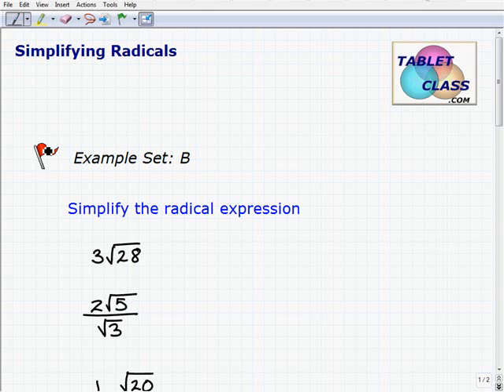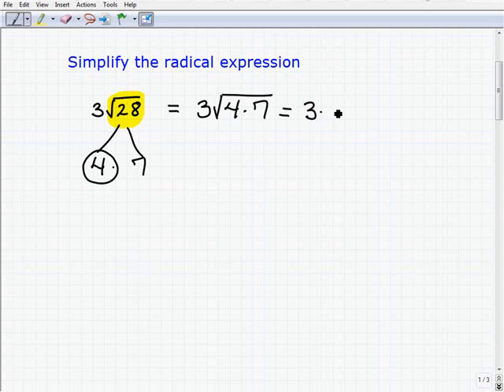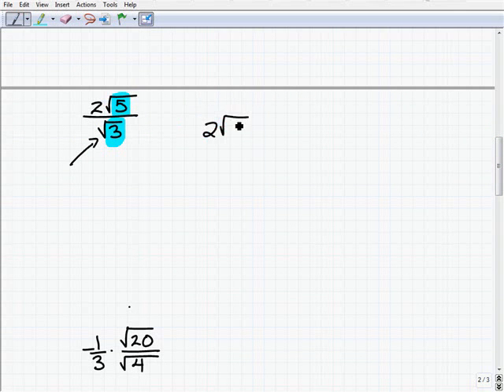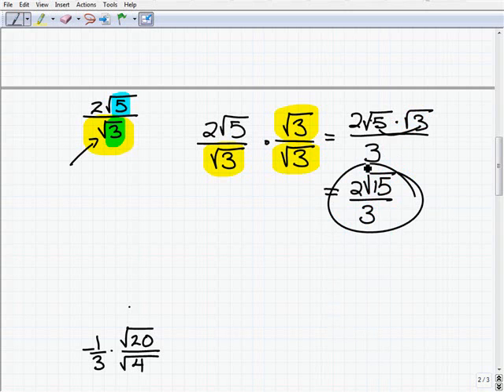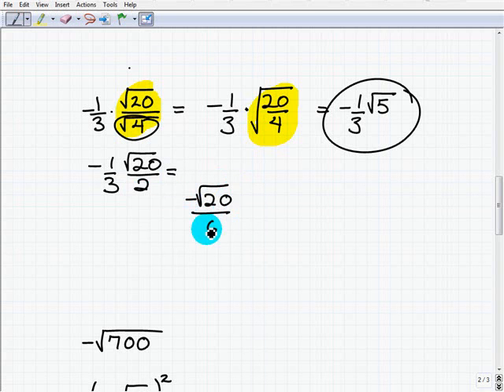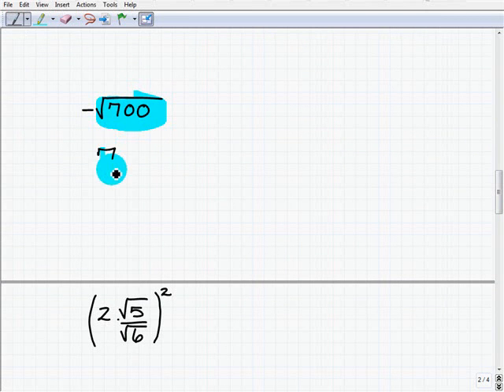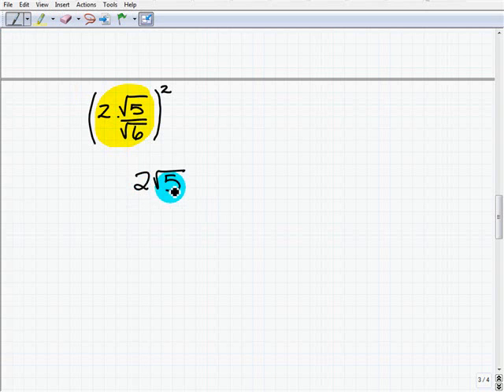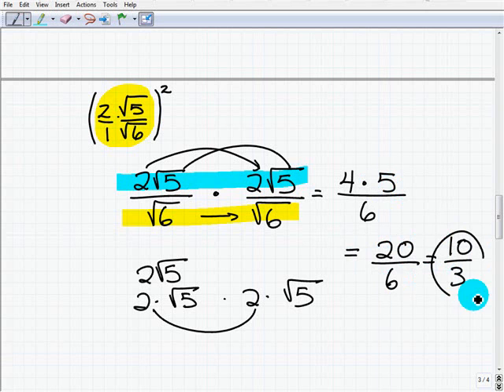Get The Best Algebra Program For Your Homeschooler!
TabletClass.com Math offers a great algebra course for homeschoolers.